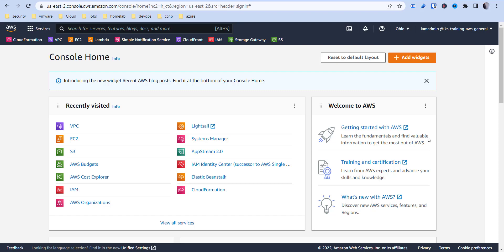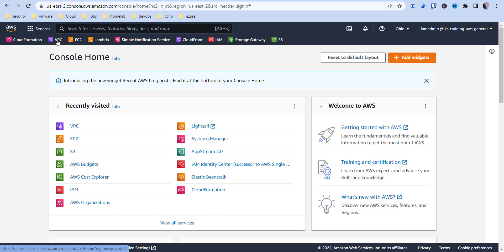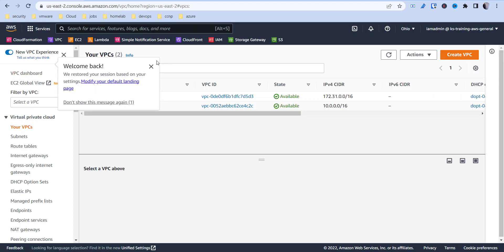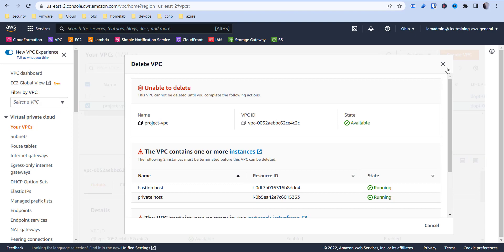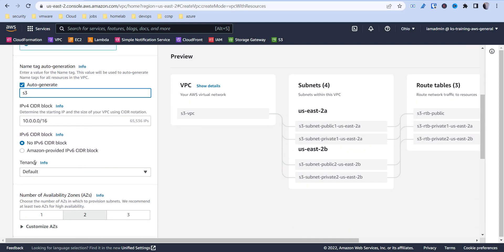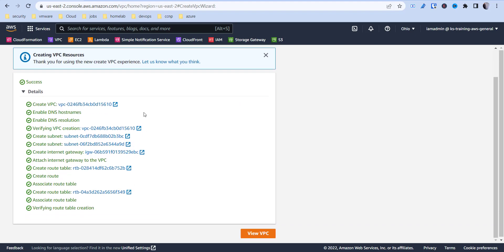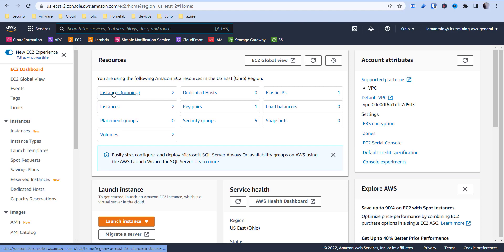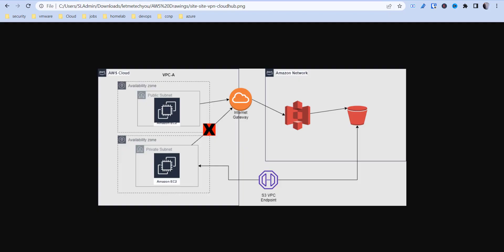Simple AWS S3 Endpoint Configuration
This video explains how to setup a simple aws s3 endpoint configuration. This provides a secure way to access s3 resources from a private subnet without having to access the internet

In this video we’ll walk you through:
- How to setup a simple vpc configuration with a public and private subnet
- How to deploy a bastion host to directly access a private ec2 instance
- How to configure an aws s3 endpoint to access your s3 buckets